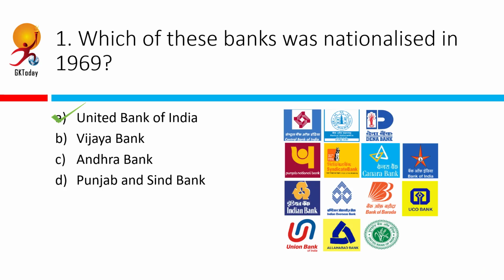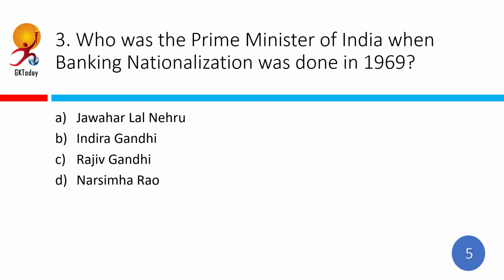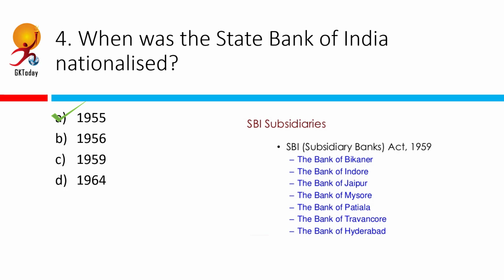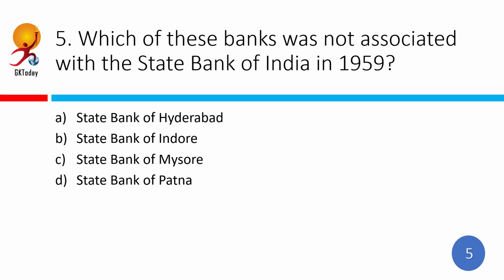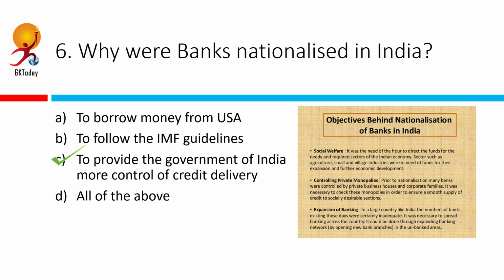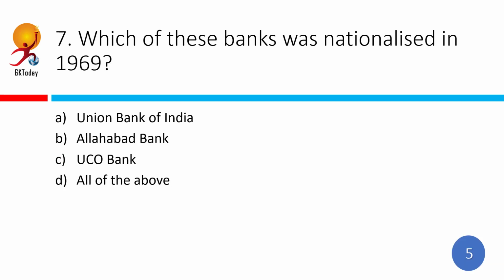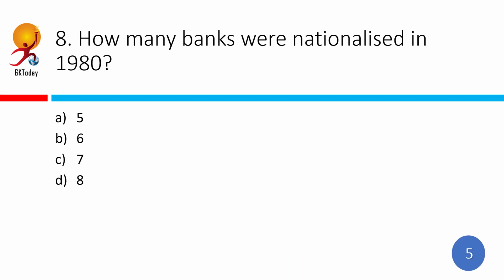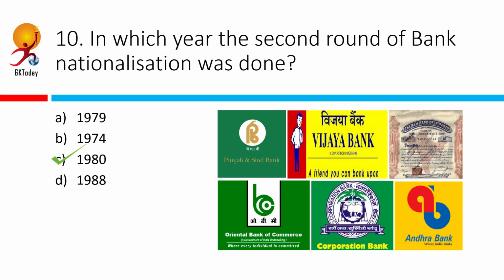Module 5 | Nationalization of Banks | Banking Awareness | GKToday